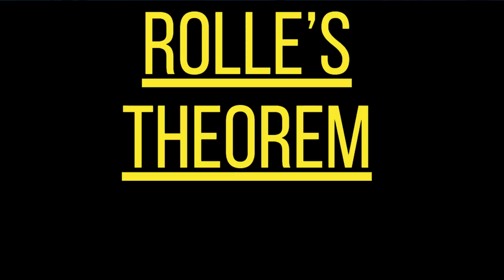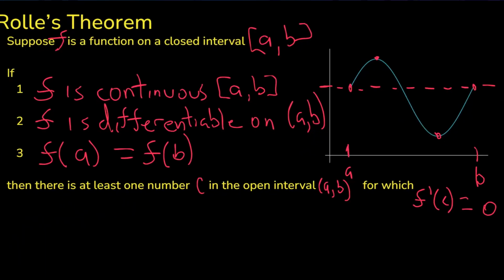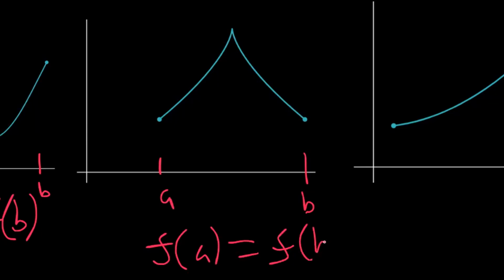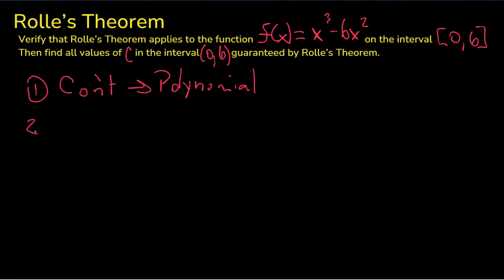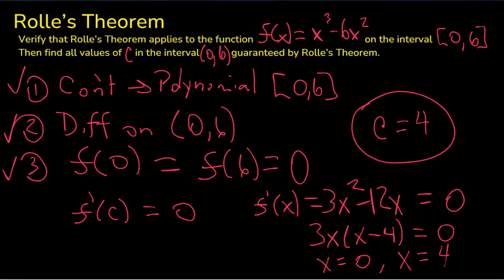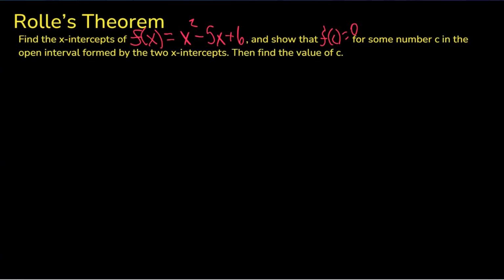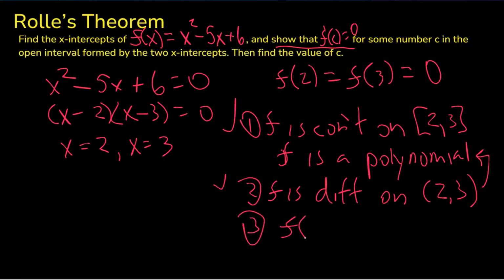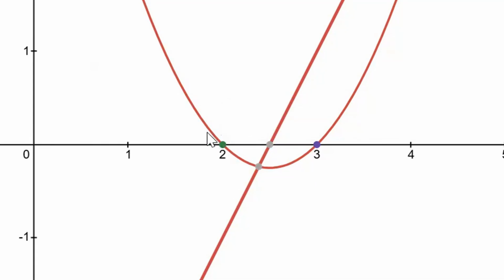How to Use Rolle's Theorem | AP Calculus Lesson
Welcome to a comprehensive guide on Rolle's Theorem.

This lesson is essential for all AP Calculus AB and BC students. We'll start with a clear, intuitive explanation of the theorem's definition and its three critical conditions.

In this video, you will learn:

🔥 What is Rolle's Theorem?
🔥 The three necessary conditions for the theorem to apply.
🔥 How to find the value of c that satisfies the conclusion of Rolle's Theorem.
🔥 Step-by-step example problems to solidify your understanding.

💬 Drop a 💪 in the comments to let me know you got value from this video.